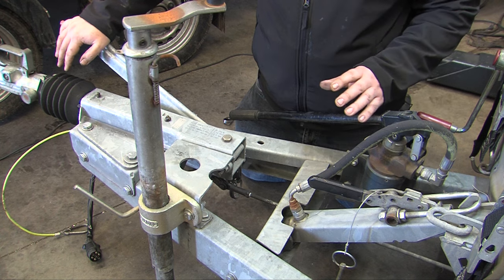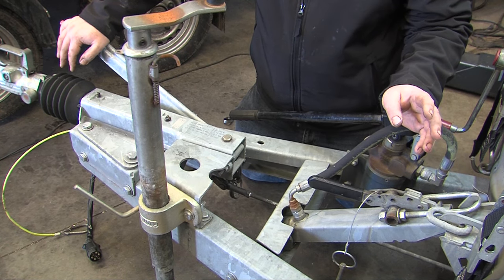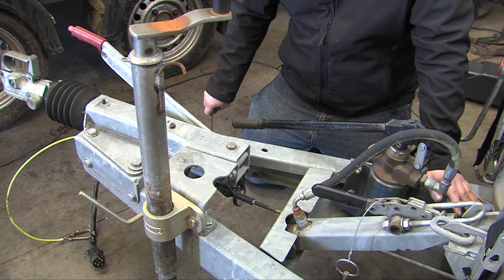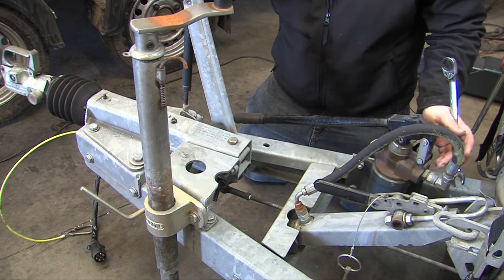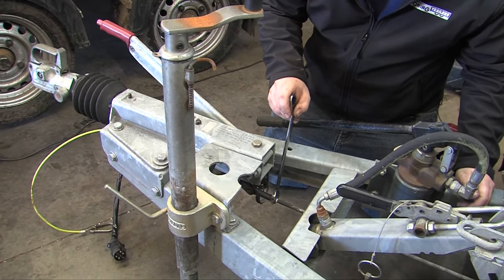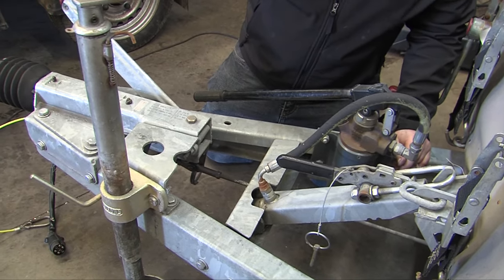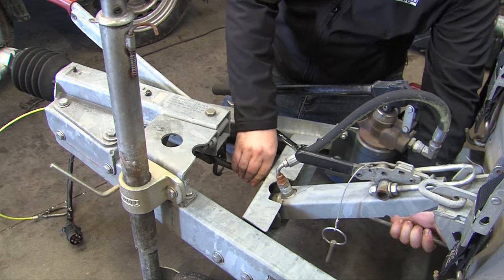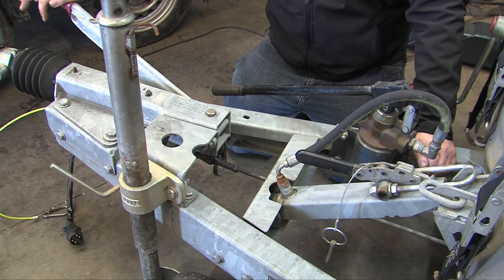Adjusting a coupling with a ratchet style handbrake for Al-ko or Knott trailer and caravan brakes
In this video we mention the simple adjustment of a coupling with a ratchet style handbrake.
This coupling has a gas strut under the handbrake that applies pressure
Before the coupling is adjusted the brakes themselves would need to be adjusted correctly.

Sandy lane
Worksop
Notts
S80 3EZ

Trailer spares, trailer parts, Trailer maintenance, Trailer servicing, Trailer repairs, Towing and trailers ltd,